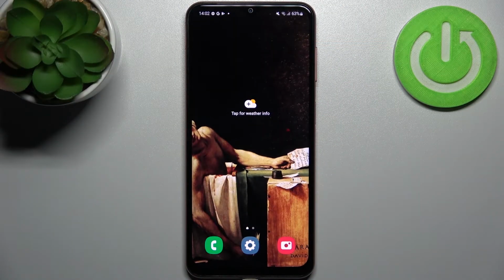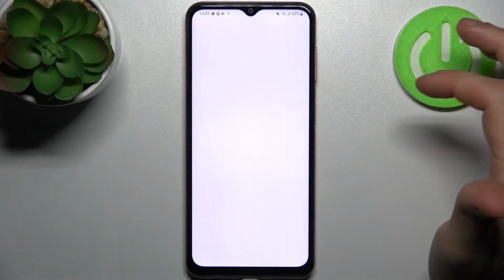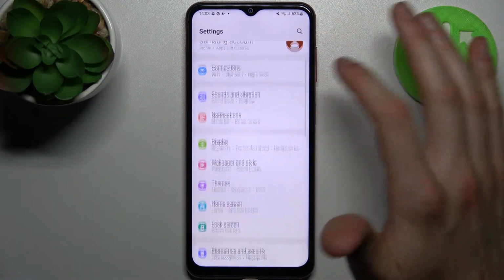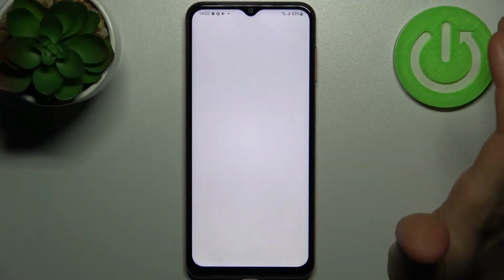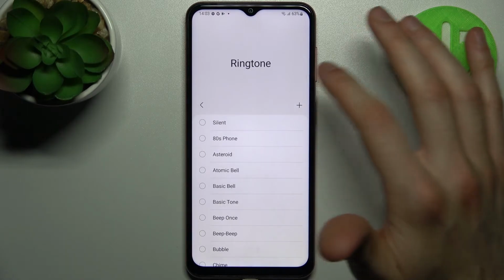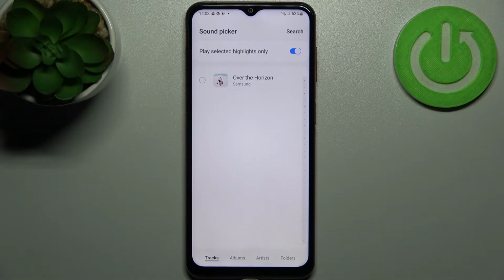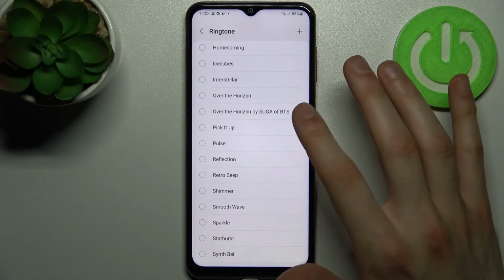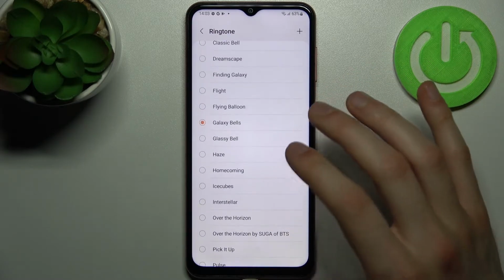How to Change Ringtone on SAMSUNG Galaxy F13 - Set Up phone ringtone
Find out more about changing the ringtone on Samsung Galaxy F13:
Welcome! Learn how to change the ringtone on your Samsung Galaxy F13 in this tutorial. We will demonstrate how to access the ringtone list on your phone and how to set a new ringtone. Enjoy the video! If you want to know more about your Samsung Galaxy F13, visit our YouTube channel.

How to set a new ringtone on Samsung Galaxy F13? How to change the ringtone on Samsung Galaxy F13? How to find the ringtone list on Samsung Galaxy F13?